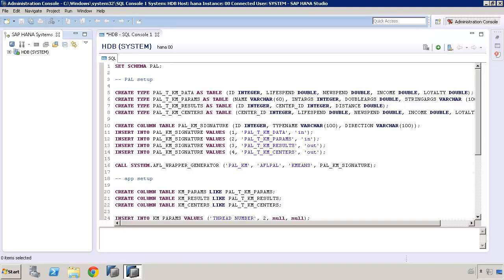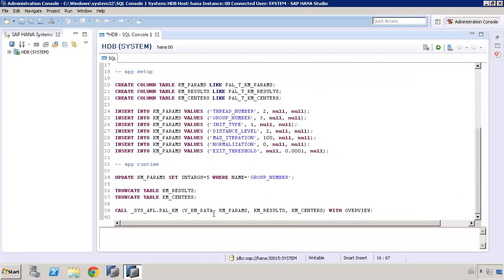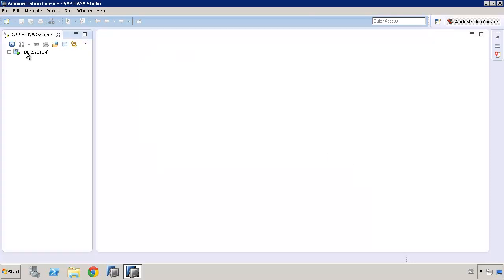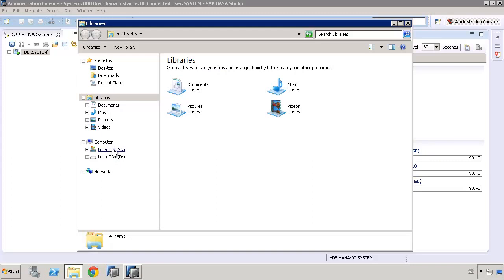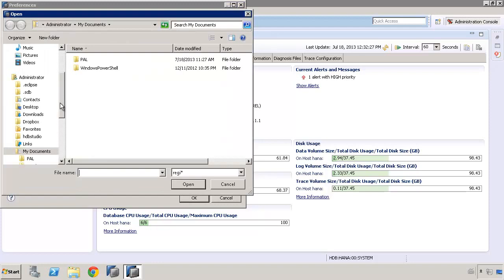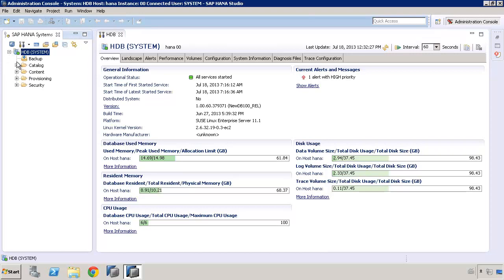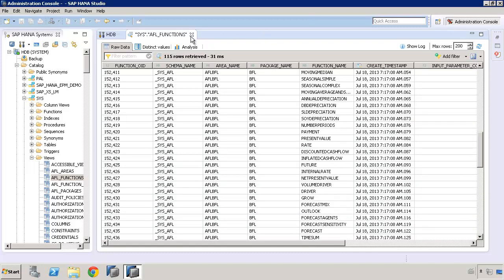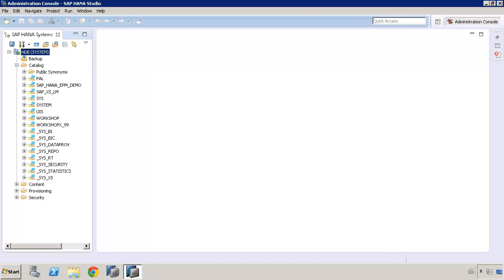98 AFM Getting Started with the Application Function modler